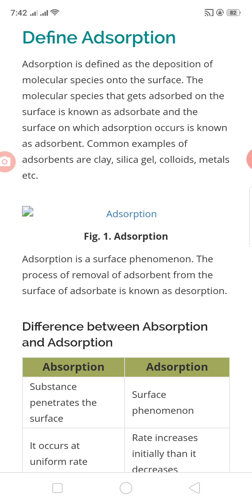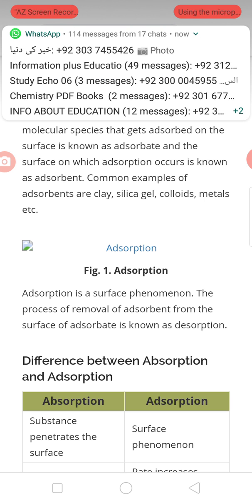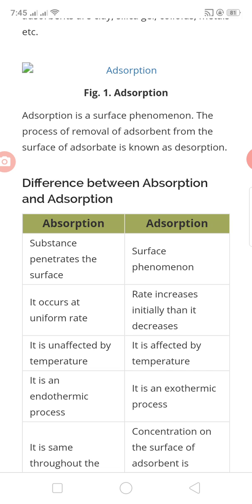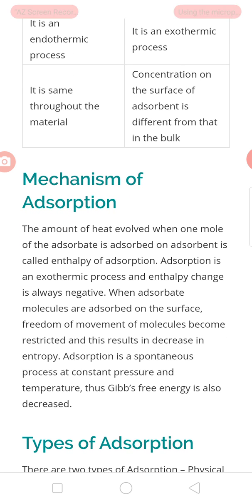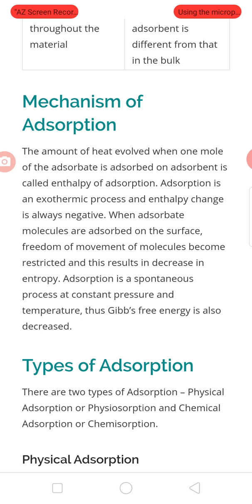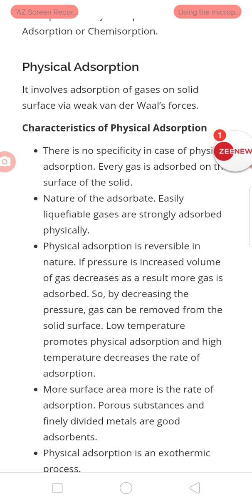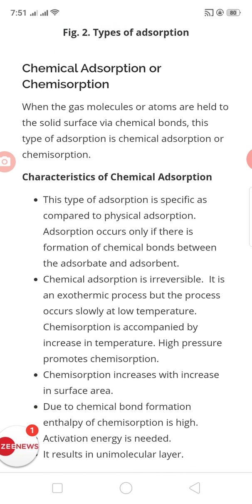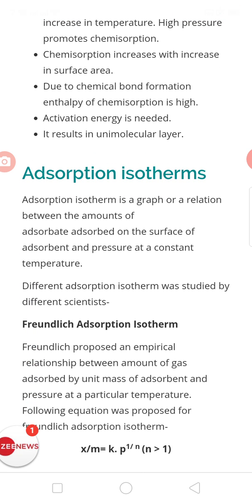Differentiate between Phyical and chemical adsorption.